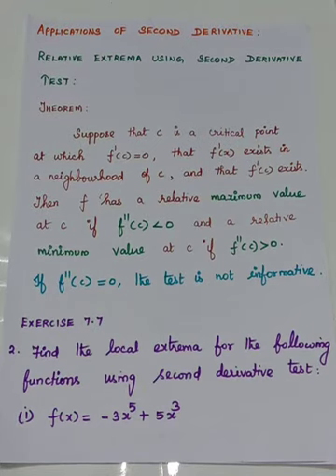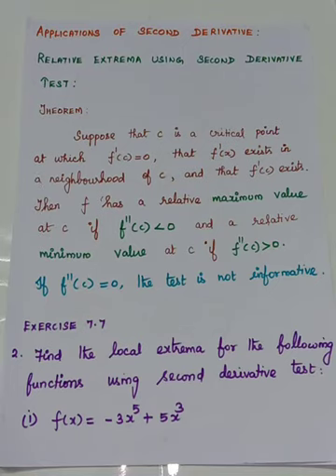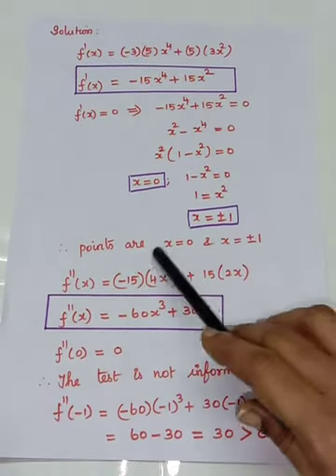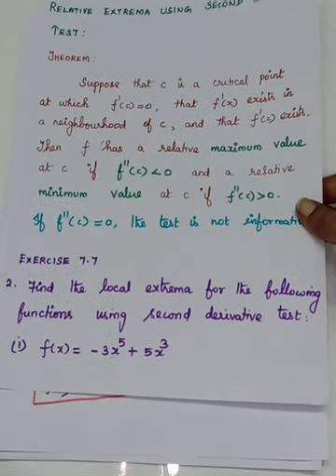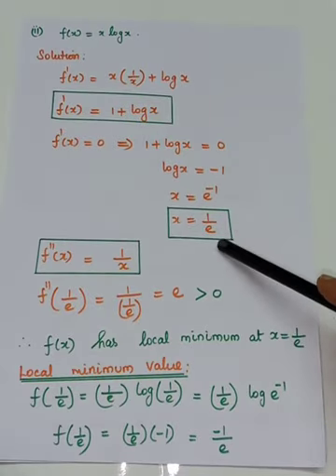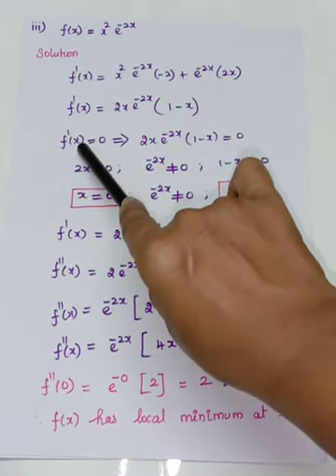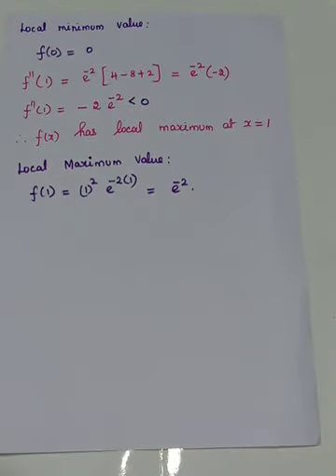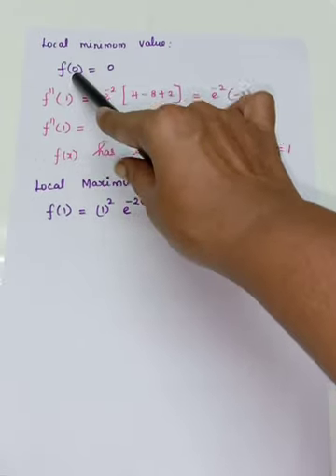Applications of differential calculus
Relative extrema(second derivative test)